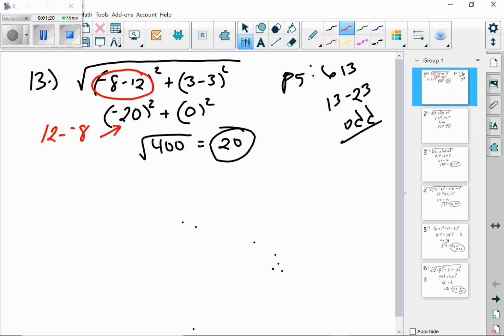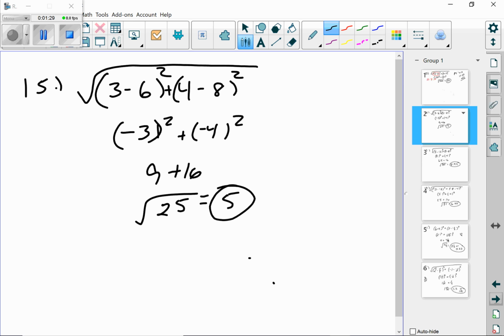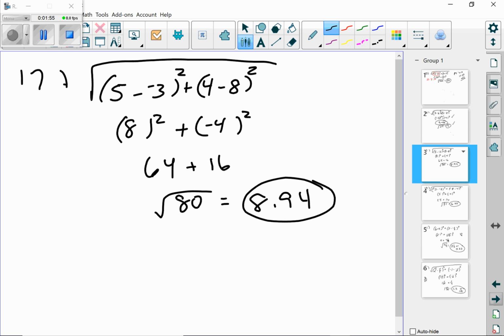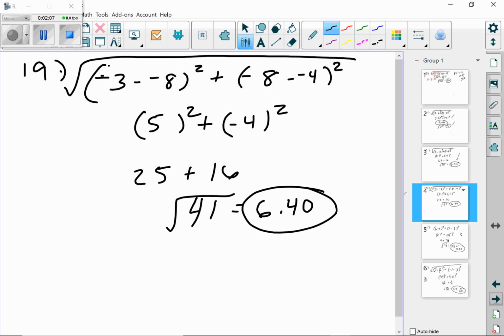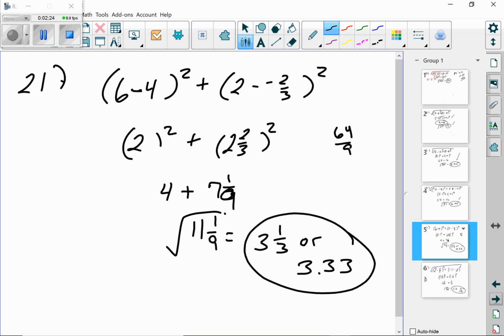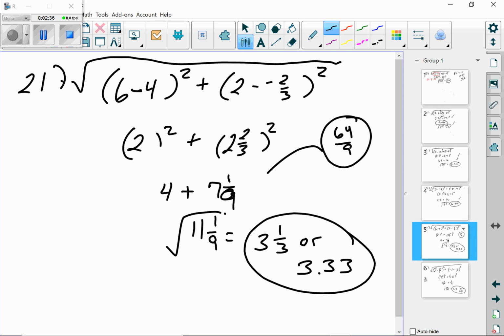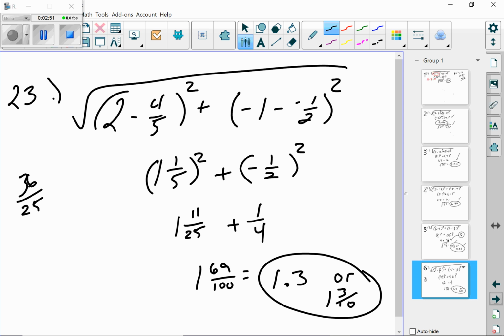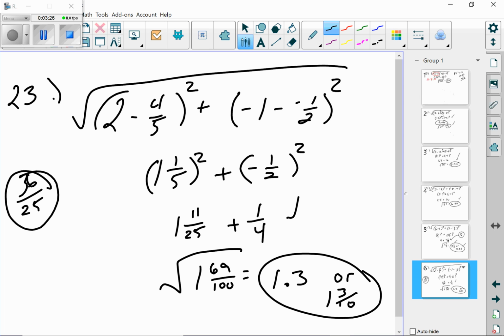homework check pg 613 13-23 odd